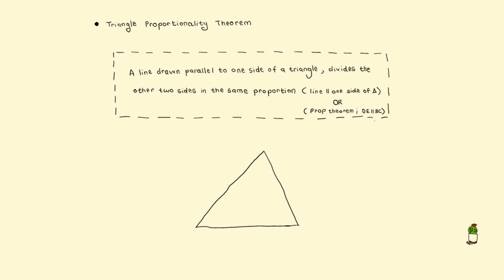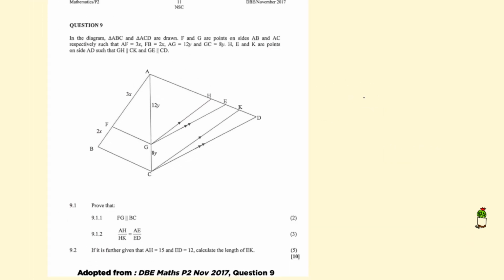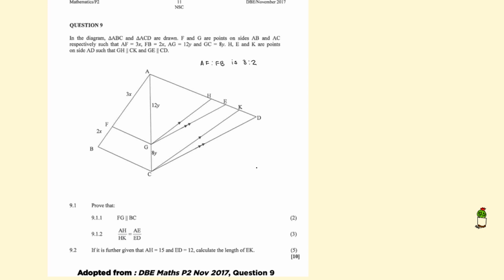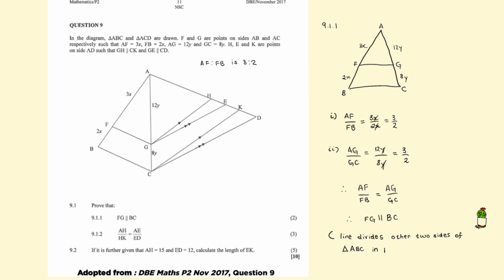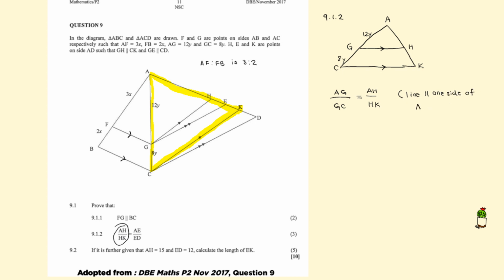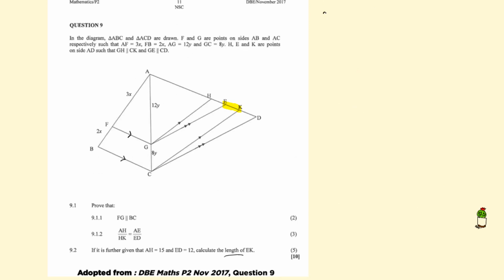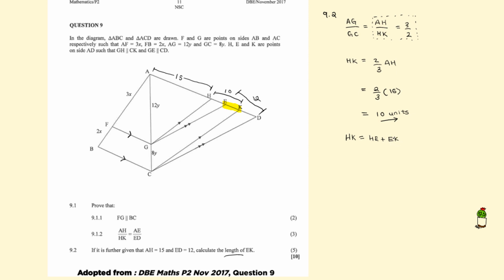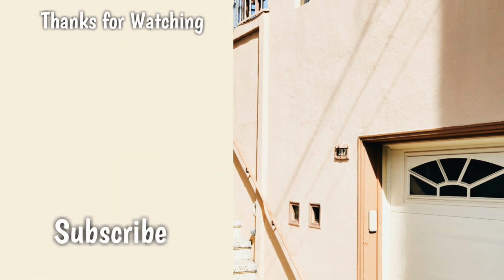Grade 12 Ratio and Proportion |Part 1 of 5 Applying the Proportionality Theorem| NTE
Grade 12
Mathematics | Euclidean Geometry  | NTE

In this video we look at how to apply the triangle Proportionality Theorem : A line drawn parallel to one side of a triangle, divides the other two sides in the same proportion.

The converse of this theorem states that if a line divides the other two sides of a triangle in proportion,  then the line is parallel to the third side.

The examples in these videos are taken from Past NSC exams.
Full Copyright remains that of the Department of Basic Education.  I have not amended the questions in any way or form.

⭐ MUSIC

                                                             NTE
                                          # Grade12HasNeverBeenEasier